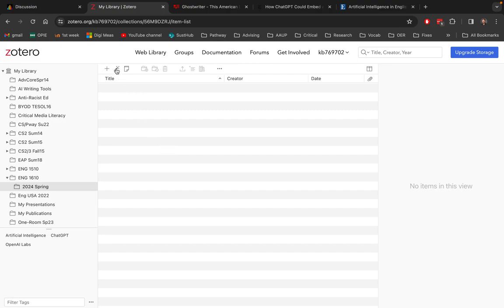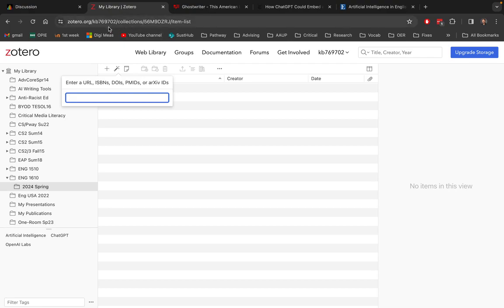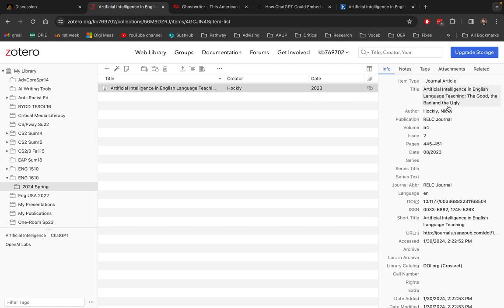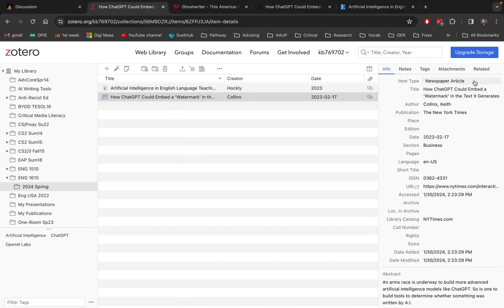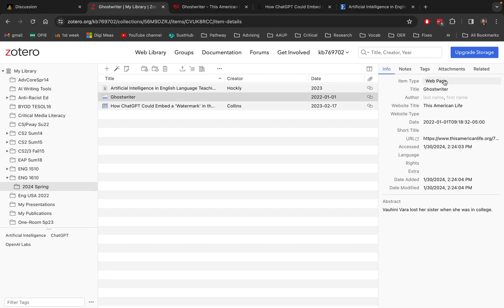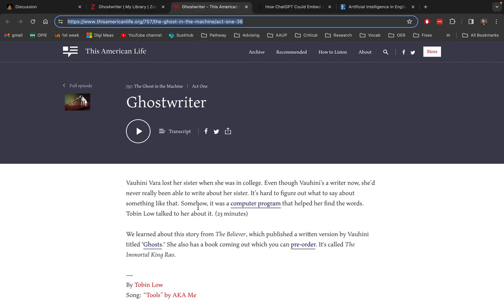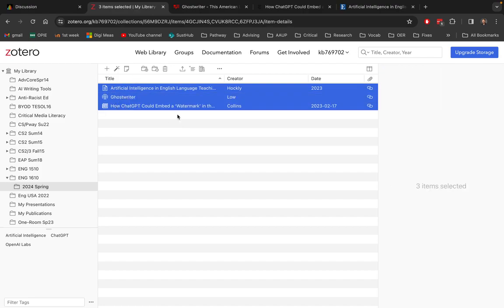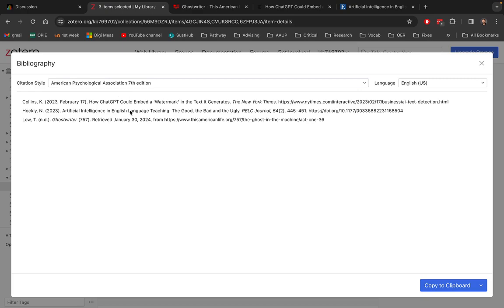Use Zotero's magic wand to quickly create a reference list